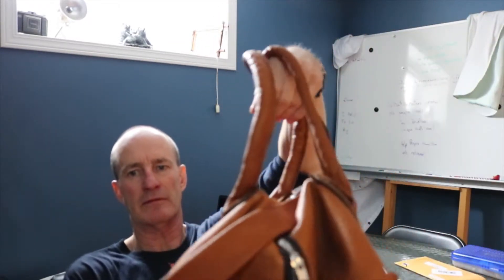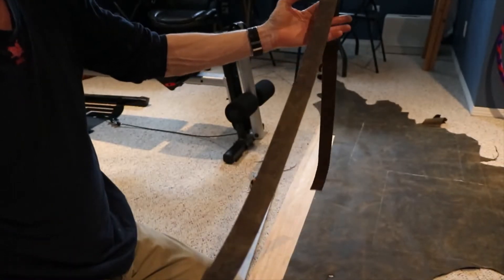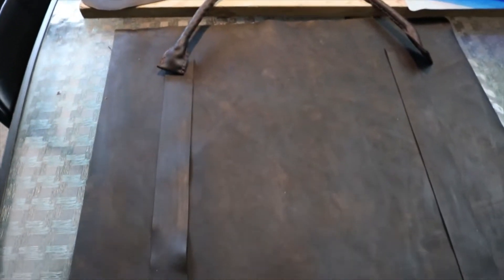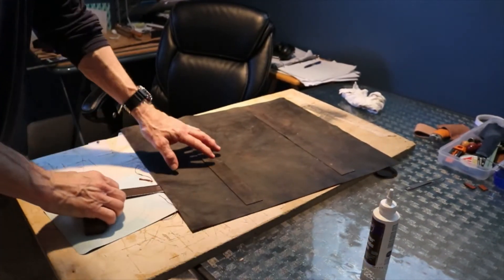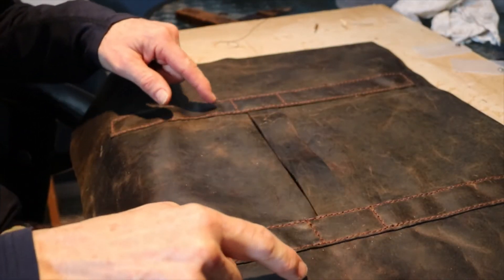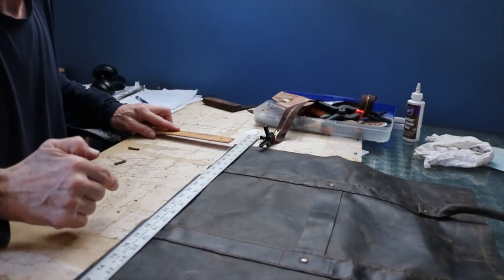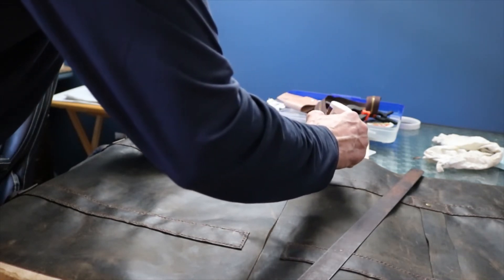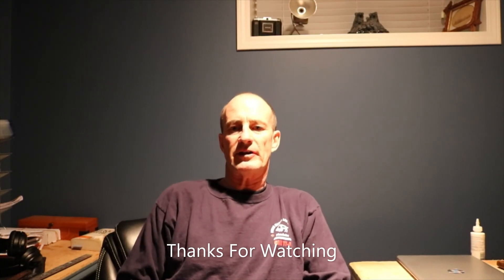Making a Leather Duffel Bag part1/ How to make a leather duffel bag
Welcome to today's show. Today I am starting my leather duffel bag, this will a  three part series so that the videos aren't too long.
I am using 3/4 oz Laredo leather Olive in colour from the Tandy Leather store.
Her in part 1 of How to Make a Leather Duffel Bag I will cut out the pieces and assemble the main pieces. The next videos will show some assembly and also the zip out liner installation.
Remember to leave a comment that will be helpful to others.
Later
Roger